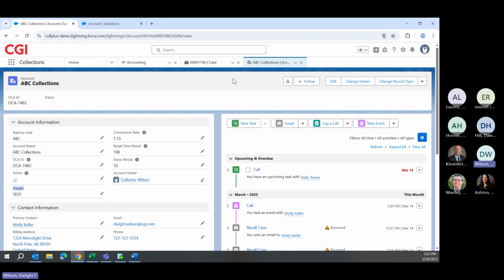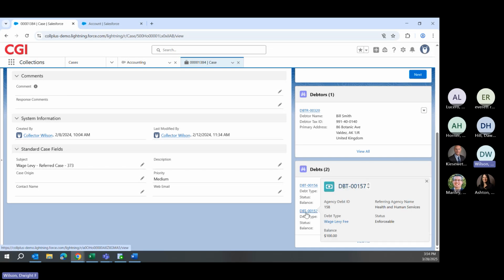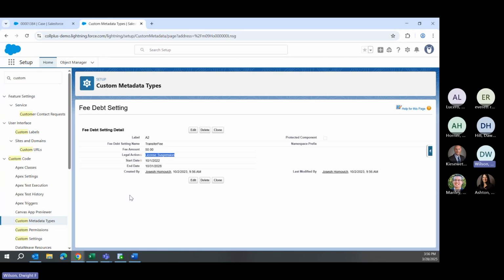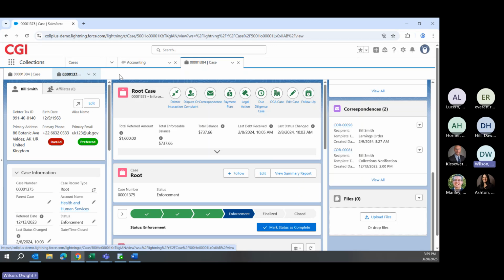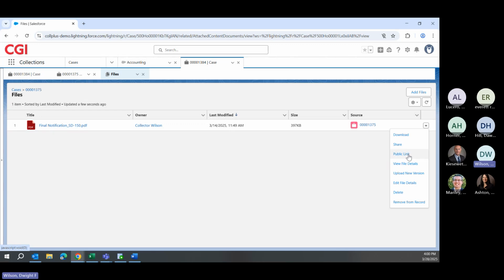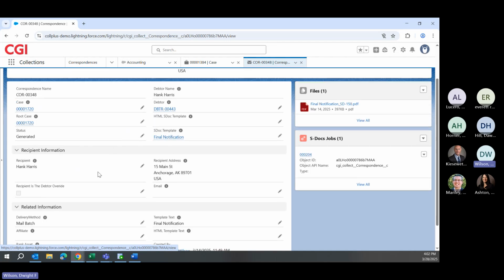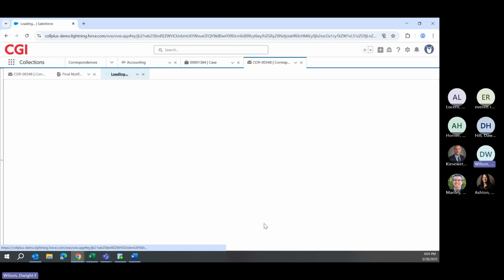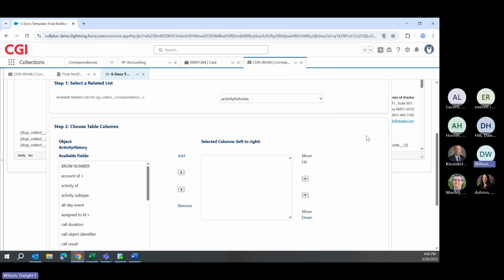Part 4 State of AK